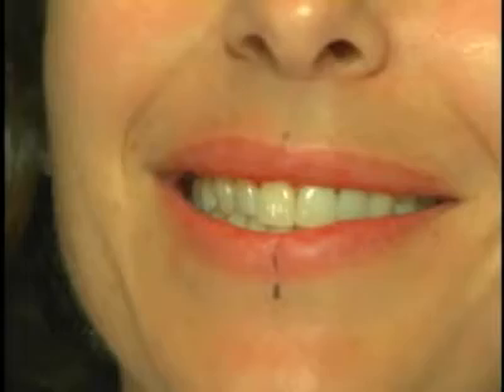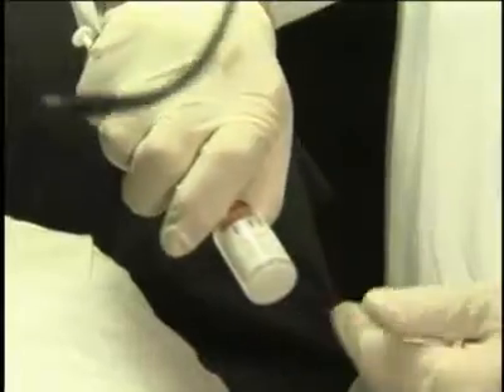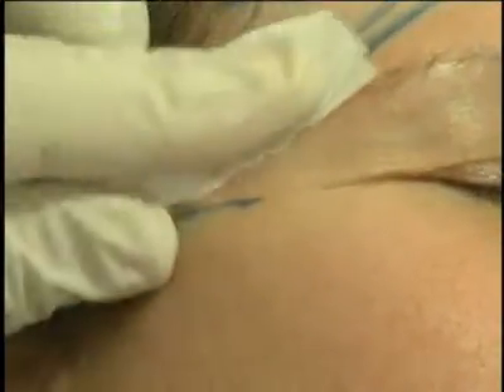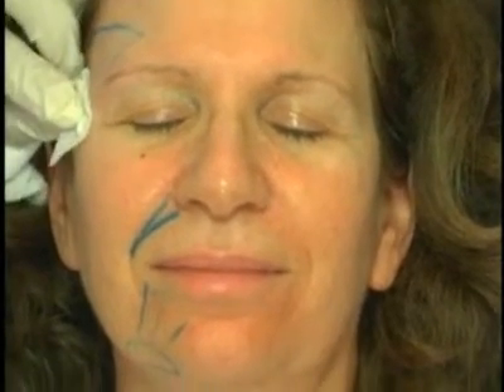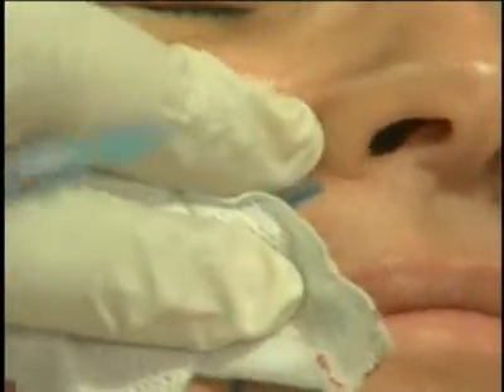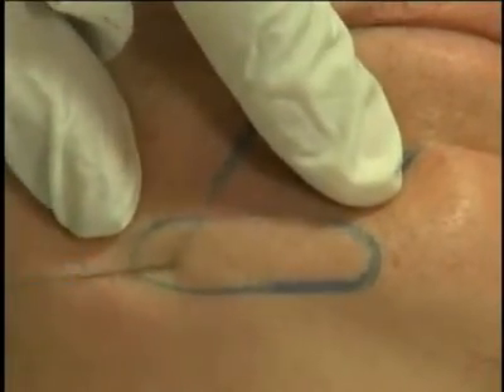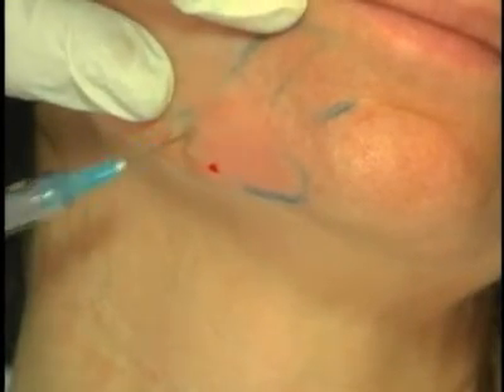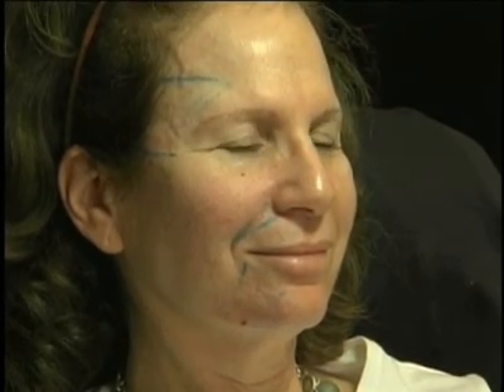Sculptra Procedure Demonstration by Dr. Mest - Part 1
- Dr. Mest, a leading US Sculptra expert demonstrates in detail a Sculptra procedure. He explains how to identify the areas of the face to be improved and how he goes about making the improvement.